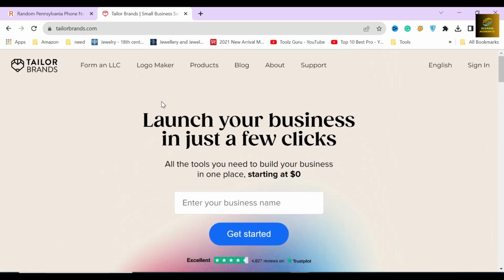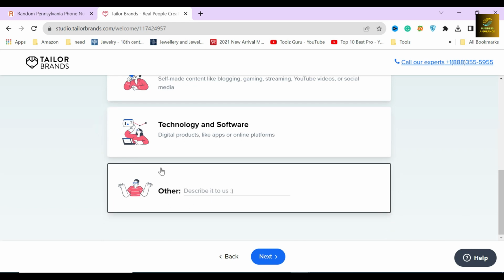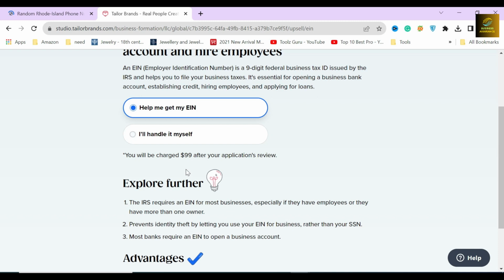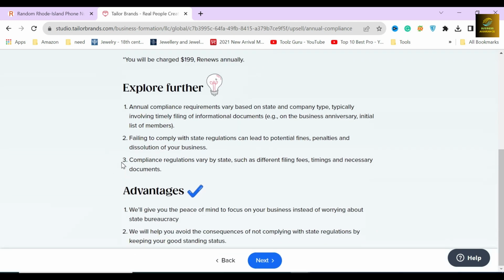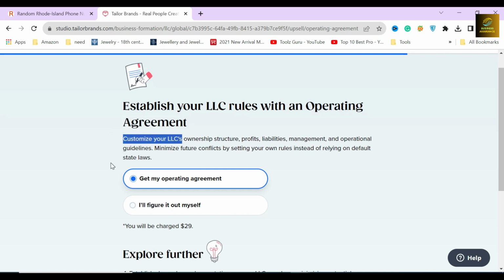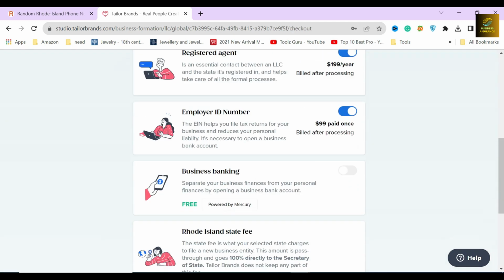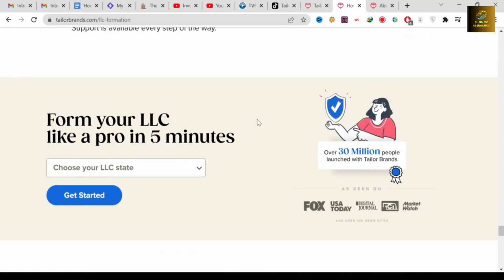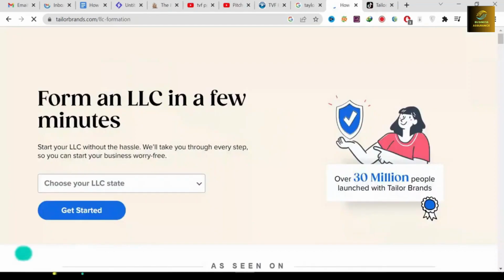How to Start an LLC in Rhode Island with Taylor Brands (Taylor Brands LLC Review 2025)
In this video, I showed How to Start an LLC in Rhode Island Under 5 Minutes with Taylor Brands in United States 2025

🏝️ Ready to start your own business journey in Rhode Island? Learn how to launch your LLC in under 5 minutes with Taylor Brands! 🚀

In this quick and easy tutorial, we'll guide you through the essential steps to form your Limited Liability Company (LLC) in the Ocean State. Taylor Brands makes the process a breeze with our step-by-step instructions and expert tips.

📌 Why choose an LLC in Rhode Island?
Discover the benefits of this business structure, from liability protection to tax advantages. It's the perfect choice for startups, small businesses, and entrepreneurs looking to grow.

🔥 Key Highlights:
✅ 5-Minute Setup: We'll show you how to complete the required paperwork swiftly and efficiently.
✅ Expert Guidance: Taylor Brands has your back, providing you with insights and industry knowledge.
✅ Legal Compliance: Ensure your LLC is set up correctly to avoid any issues down the road.

Don't miss this opportunity to start your Rhode Island LLC hassle-free. Hit that "Watch Now" button and let's get your business dreams off the ground today! 🌟